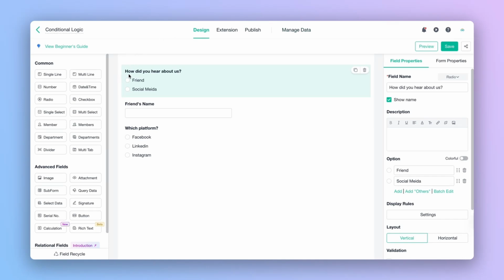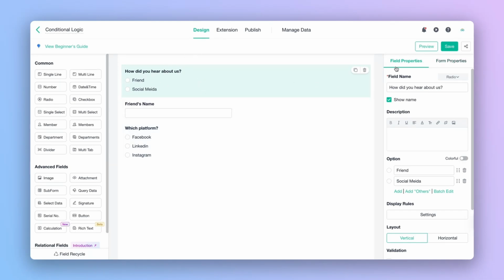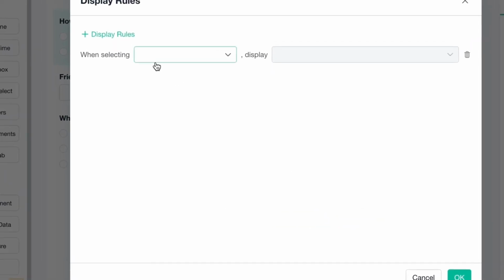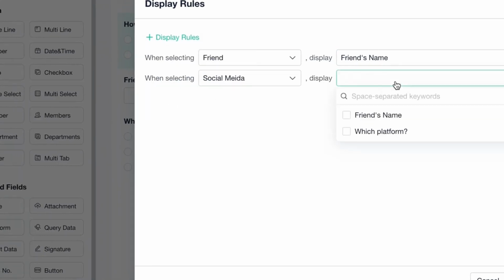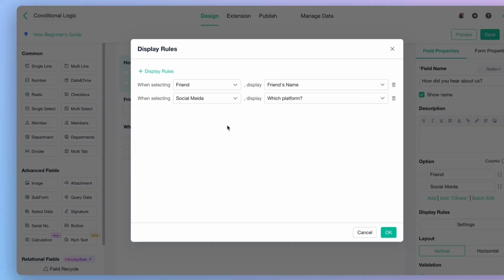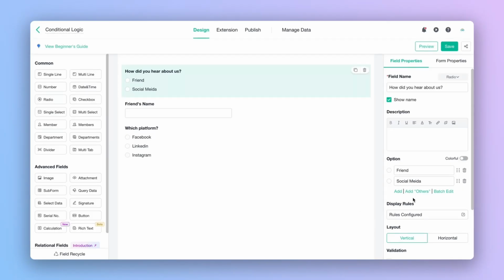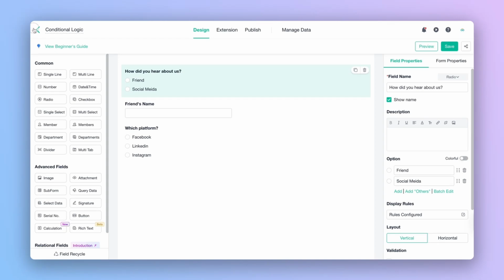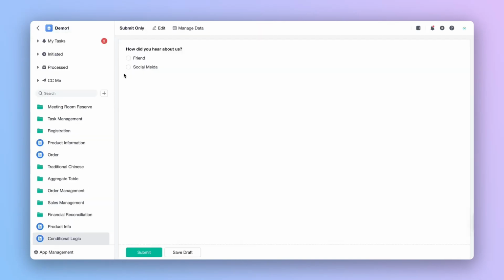Jodoo Masterclass - How to set field disaplay rules?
👋 Welcome back to the Jodoo Masterclass series!

Are you looking to make your digital forms smarter and more interactive? In this video, we’ll show you how to use Field Display Rules in Jodoo to dynamically show or hide fields based on user responses. This powerful feature lets you set up conditional logic, making your survey forms cleaner and more user-friendly. 📝✨

In this tutorial, you’ll learn:

🧩 How to create conditional logic in your Jodoo forms

⚙️ Step-by-step setup for dynamic field display

🎯 Real-world example: Show different follow-up questions depending on how users heard about you (Friend vs. Social Media)

💡 Tips for building intuitive, responsive forms

With Field Display Rules, you can personalize the user experience and collect more relevant data—perfect for surveys, registrations, and feedback forms! 🚀